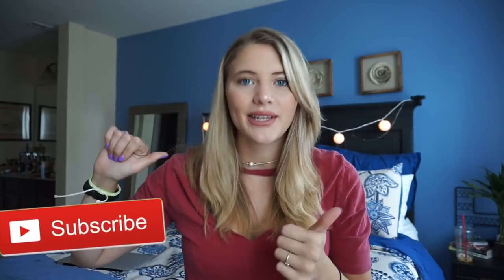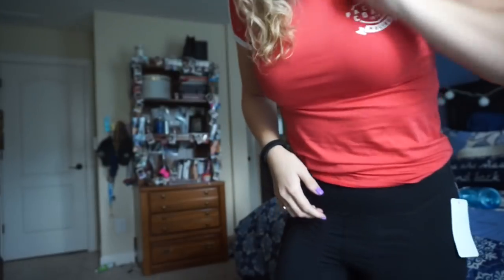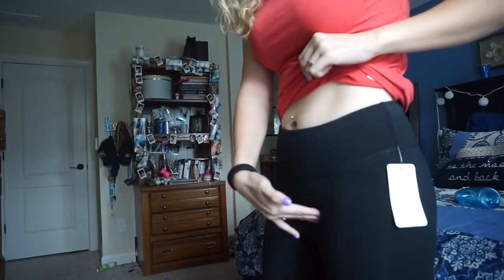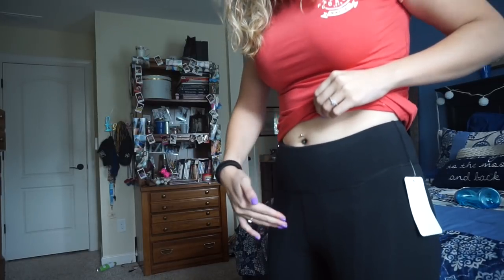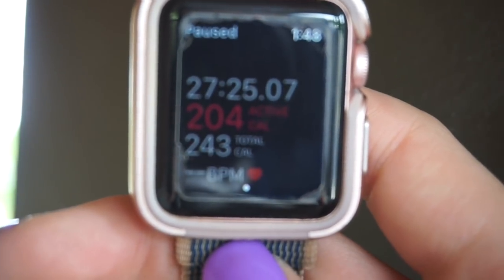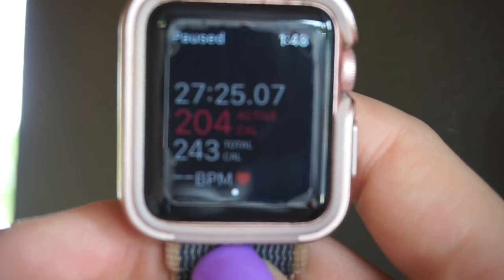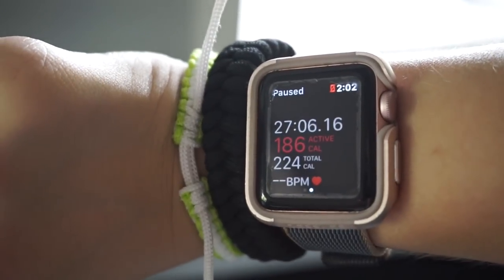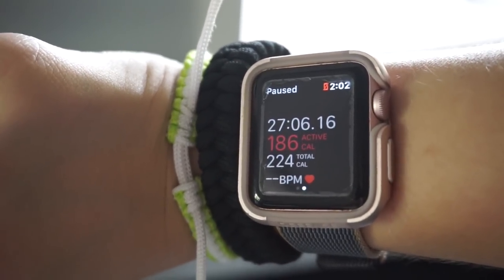Trying 4 POUND Resistance Leggings?! Ultimate Test | Do they Really Work?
I do fitness and other random things that put a smile on my face.

xox